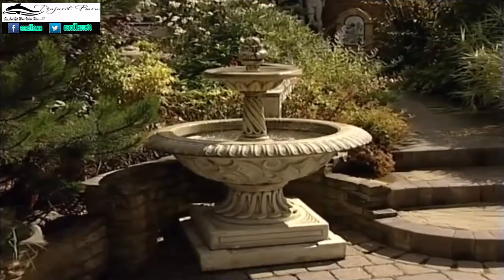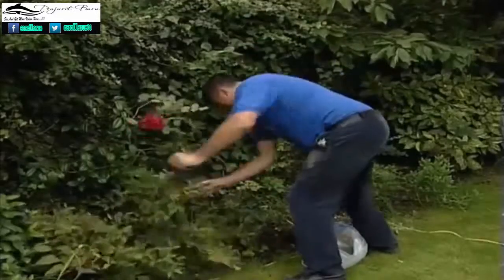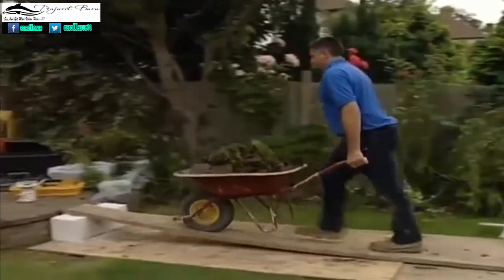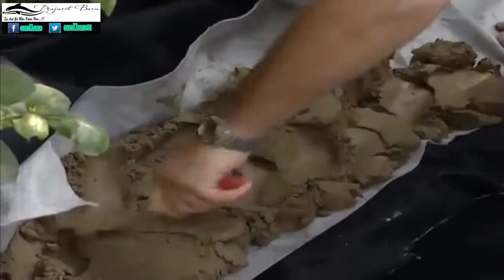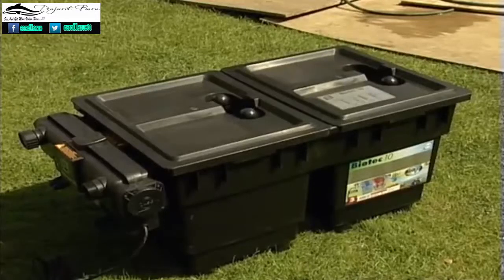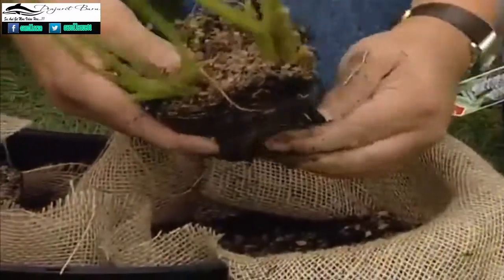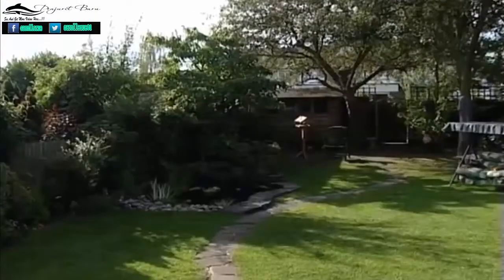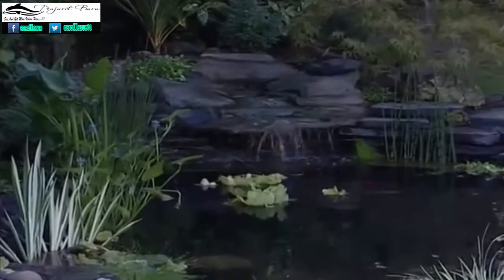Beautiful KOI Fish - How To Build Beautiful Water Gardening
Beautiful KOI FIsh - how to Beautiful build water garden